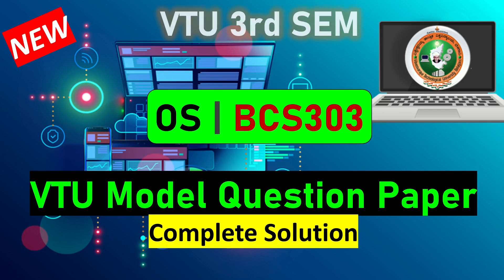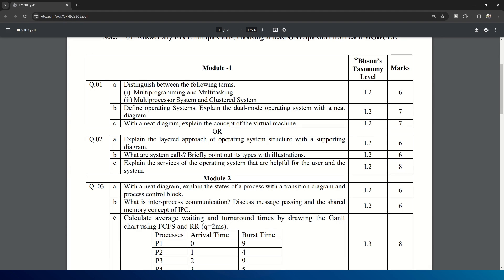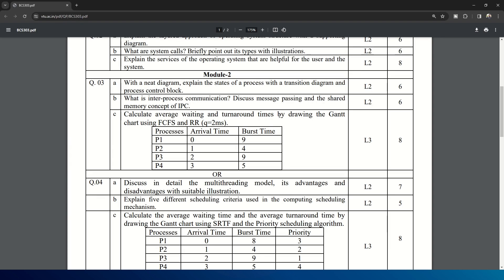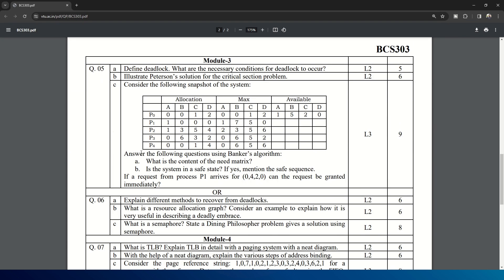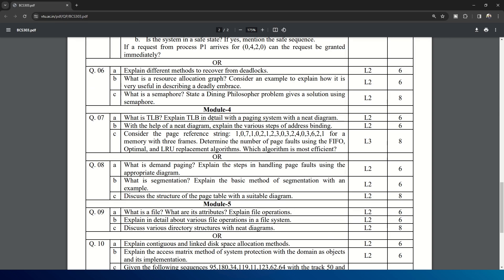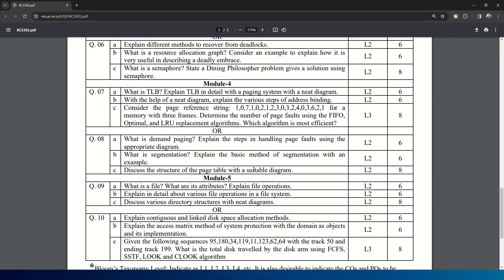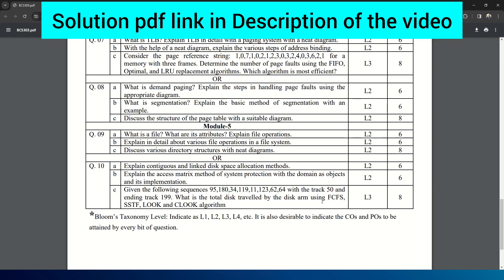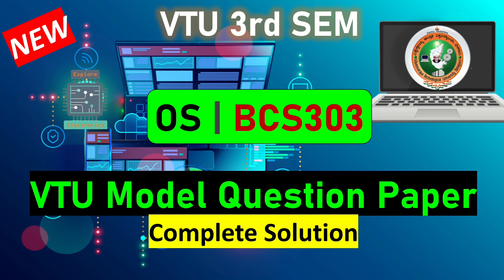OS Model Paper and Solutions | BCS303 | Operating Systems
Solution to model question paper of Operating Systems Recently released by VTU is given in this video.
Thanks to the Professor Prepared the Solutions!

Discussion of Model question paper solutons of vtu OS subject

Content :
0:00 Introduction
0:20 Model Paper